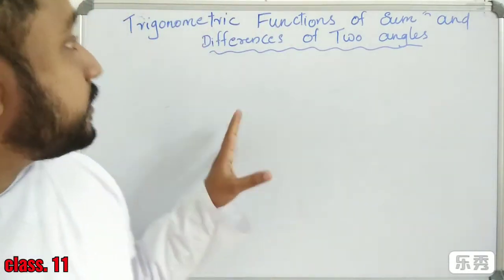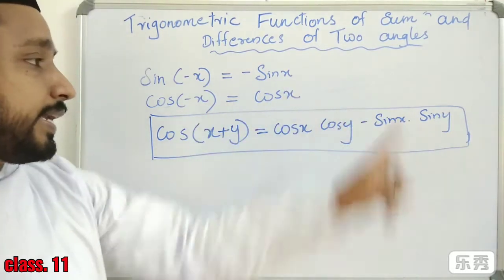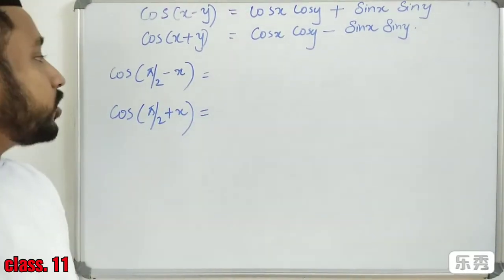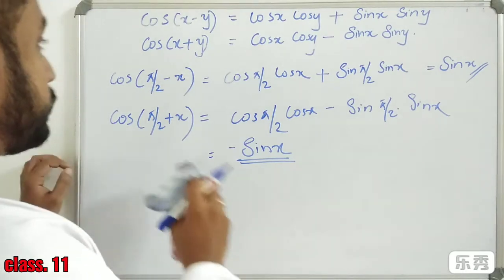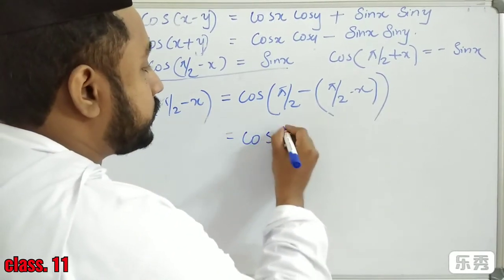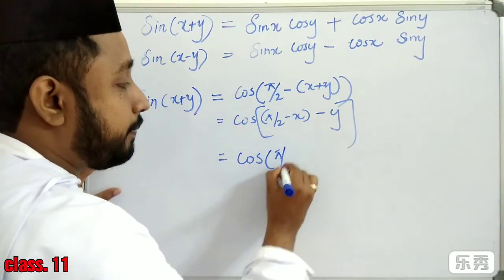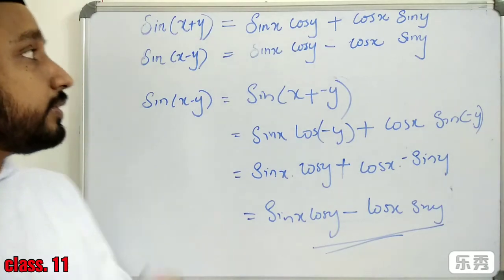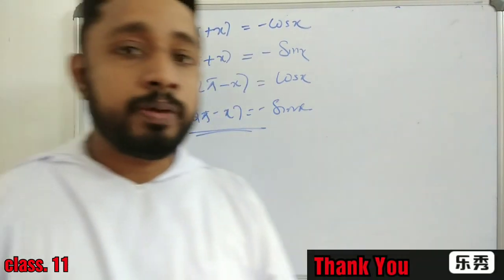class. 11Trigonometric Functions. part. 5